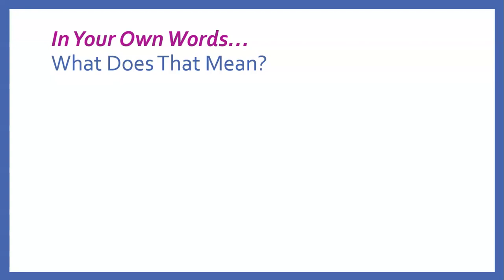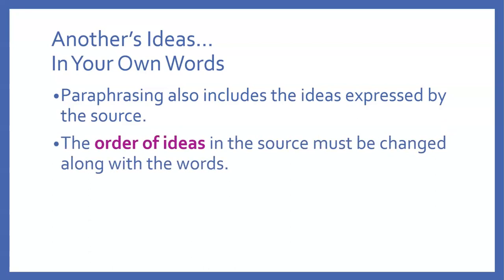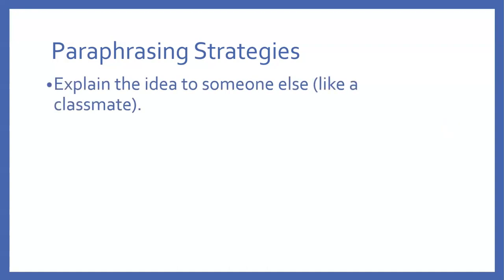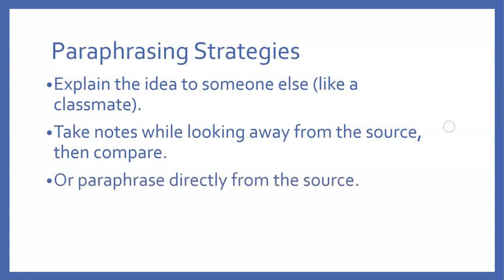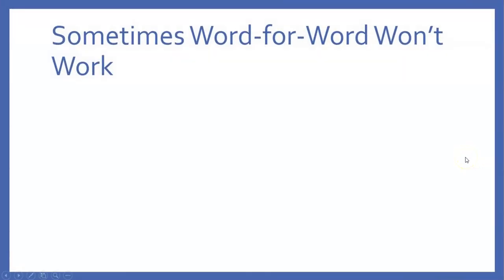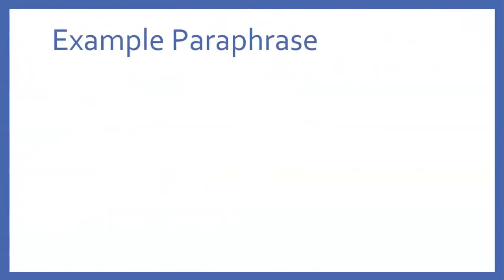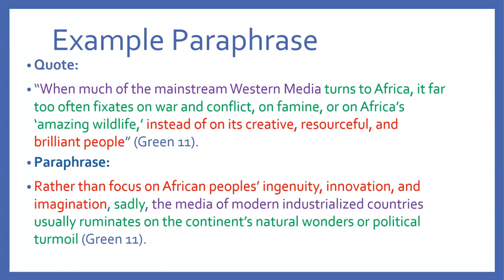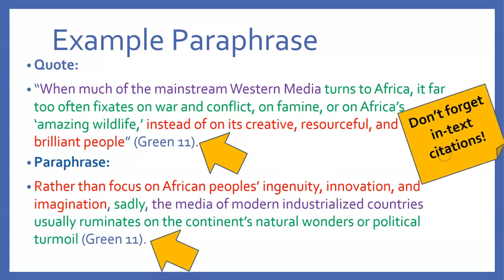Paraphrasing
What does it mean to put something in your own words? In this video, Mr. Hebda explores the meaning of paraphrasing, gives tips on how to write a paraphrase, and builds an example paraphrase to help you avoid plagiarism.